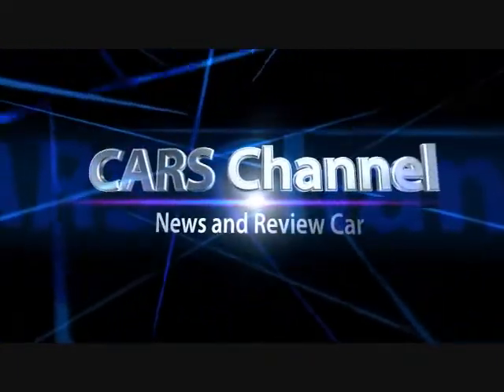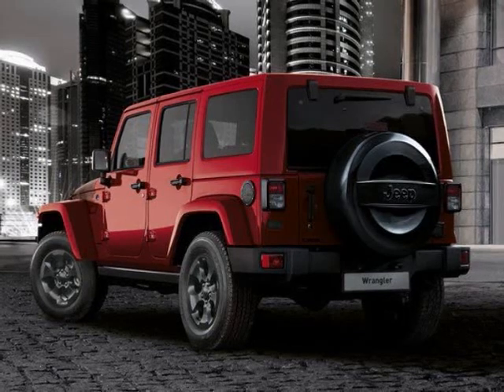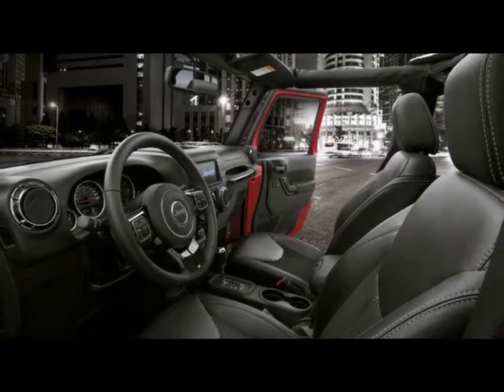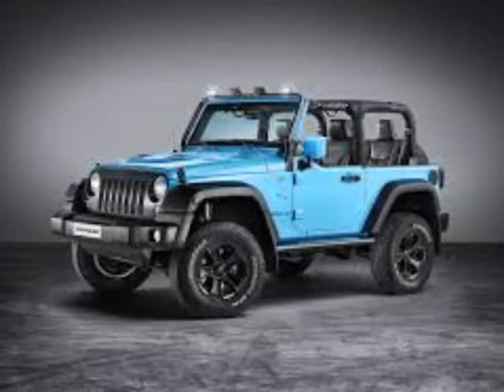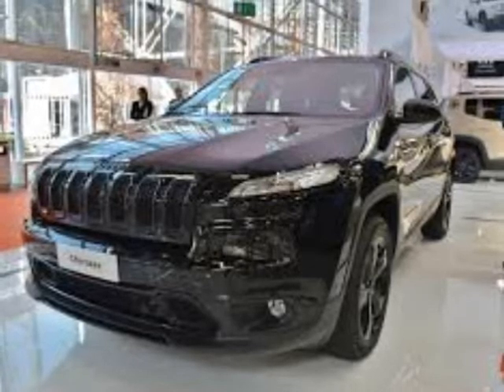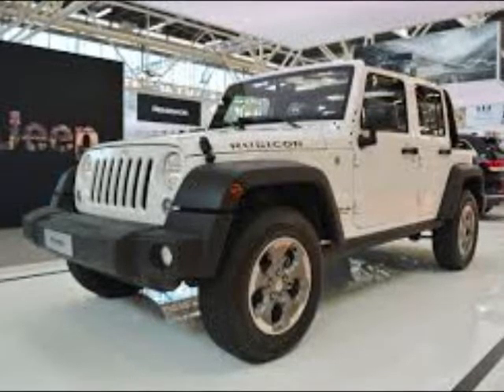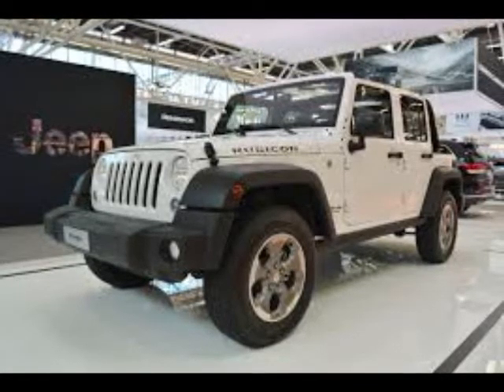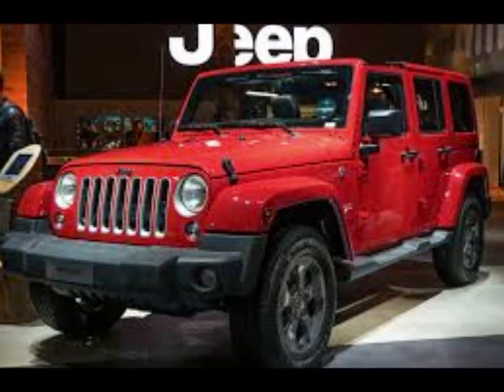2017 Jeep Wrangler Night Eagle